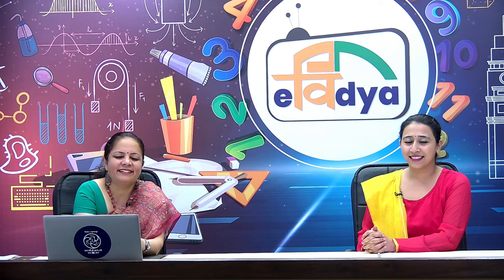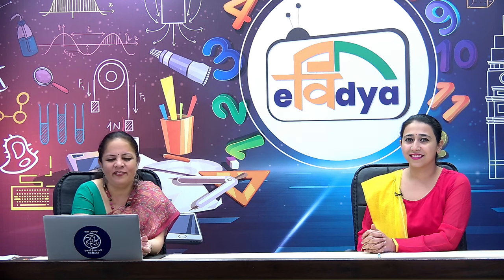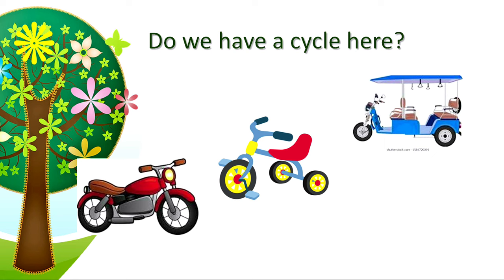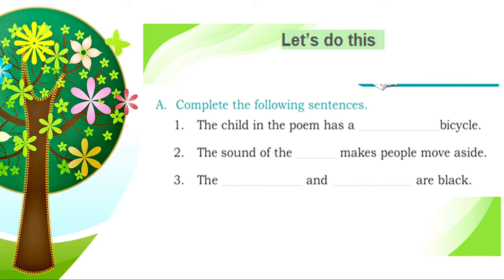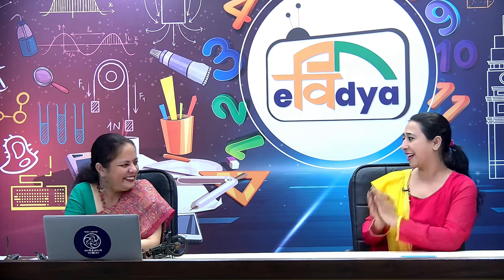Live Interaction on PMeVIDYA : Chapter 1: My Bicycle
Chapter 1: My Bicycle
Subject: EVS   Class: IV

Sahyog Session
Mon-Fri                                             5-5.30pm

The programs can be viewed on:
1. DD Free dish channel #2022 to 2033 ( PM eVidya  Class 1 to  PM eVidya Class 12)
2. Zee Dish TV Channel #950
3. Jio TV App
4. ‘NCERT OFFICIAL’ YouTube Channel